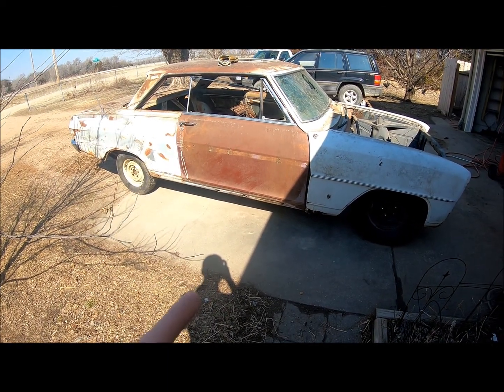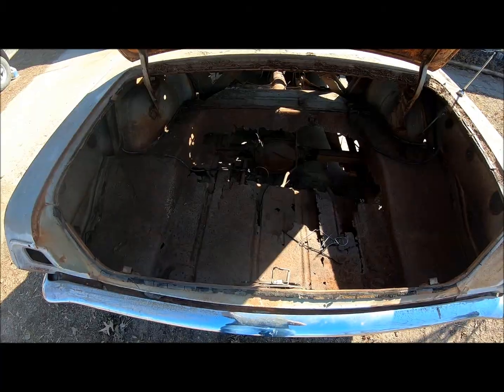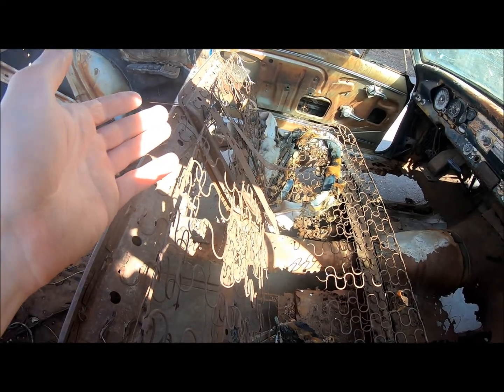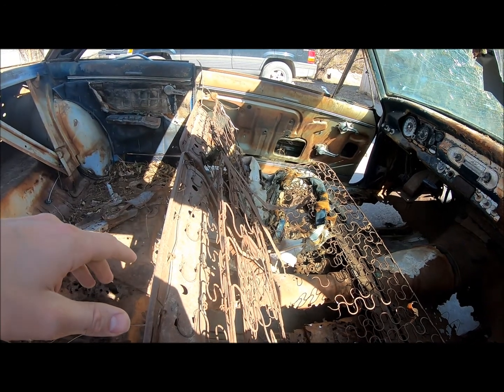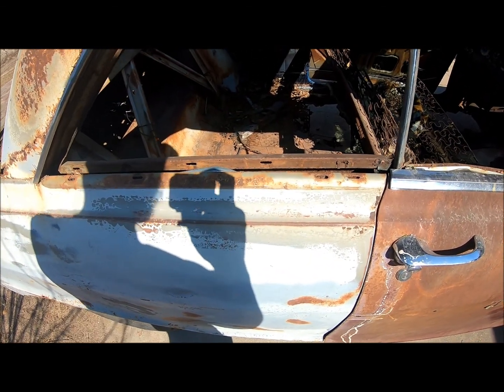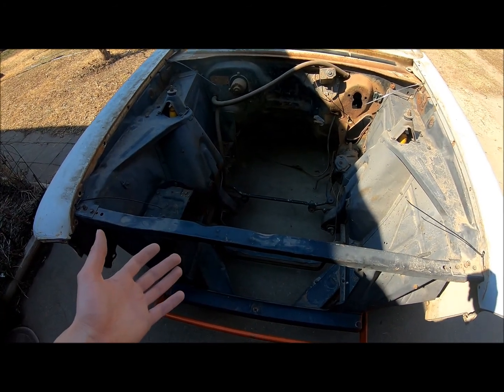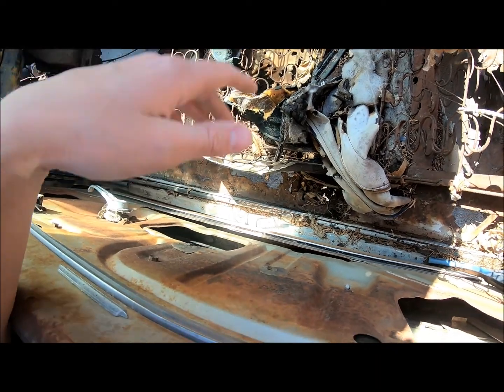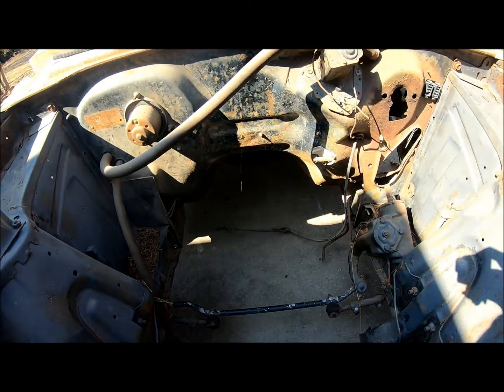Cutting up the 1963 Chevy 2 parts car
making room, and preparing to get parts for the other 63.